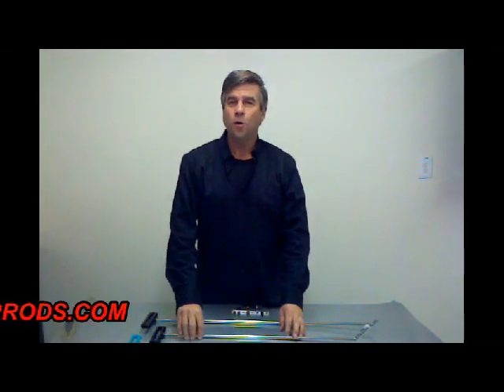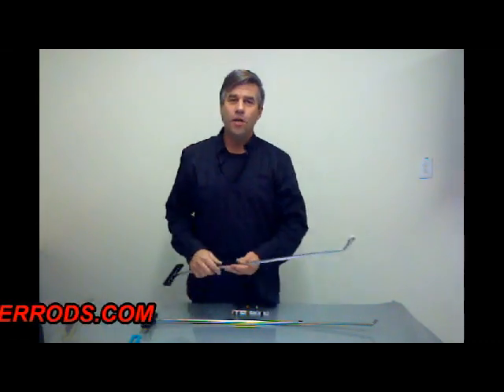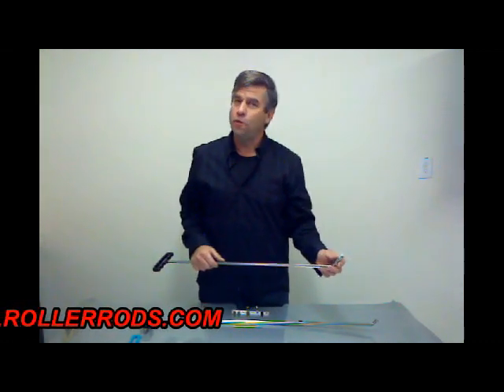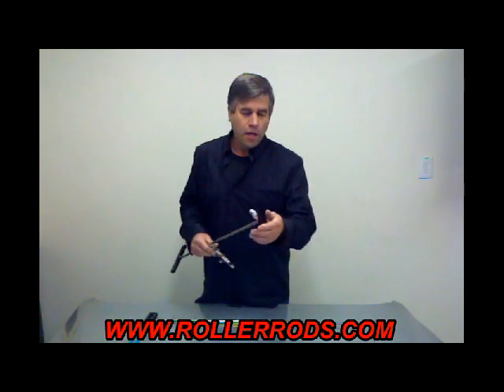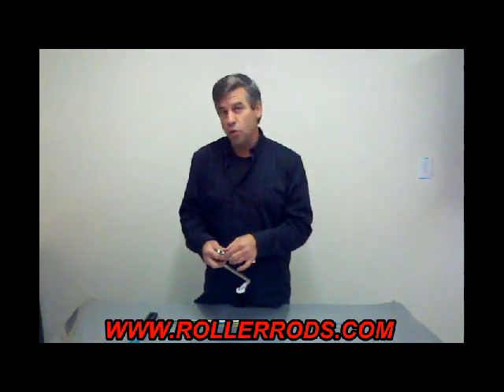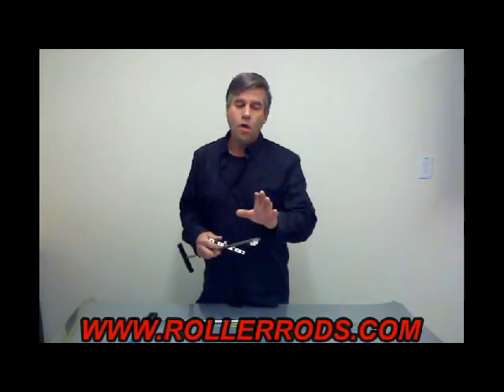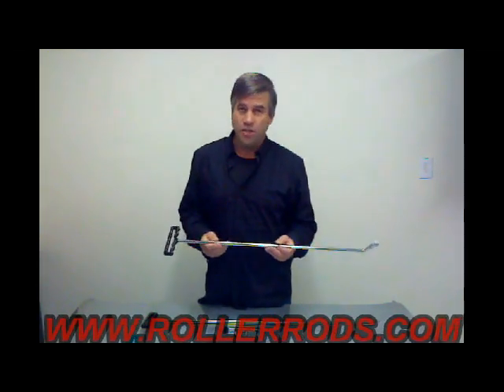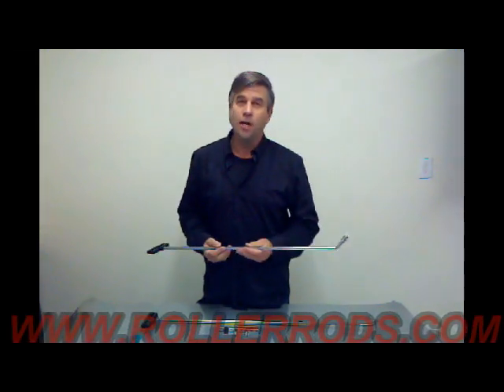Paintless dent repair Roller Rods training tool kits mike cmelik how to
New patent pending paintless dent repair tools training push to paint how to series